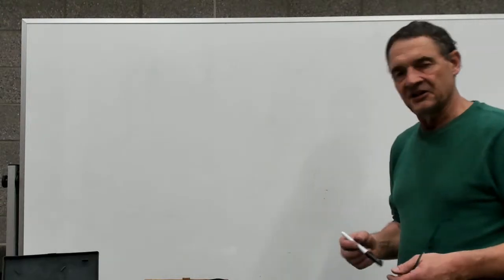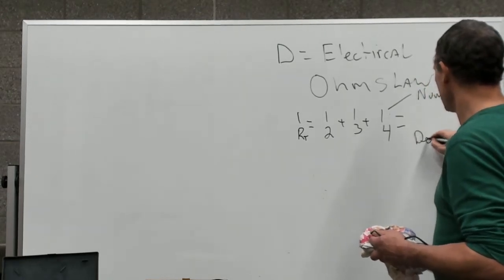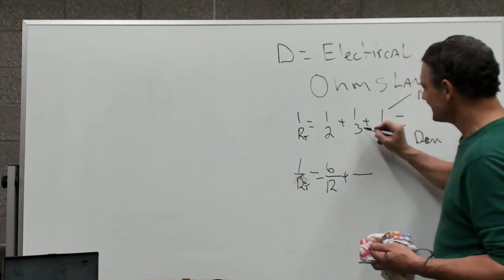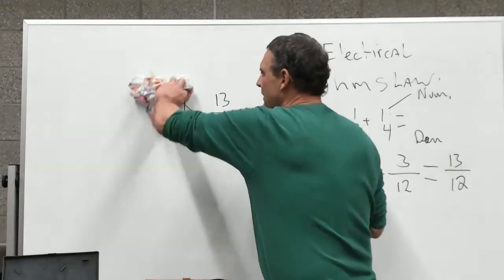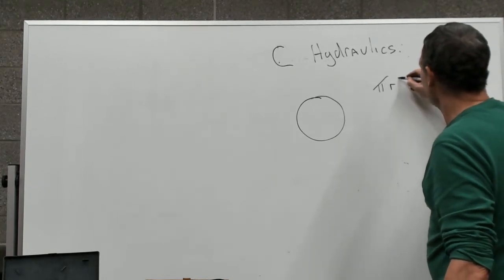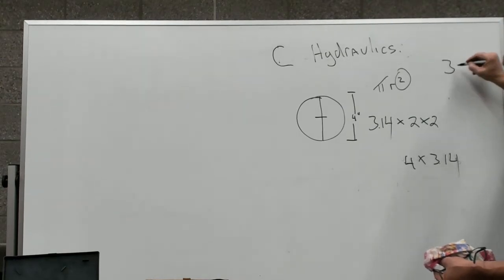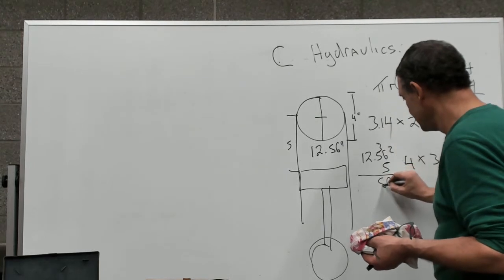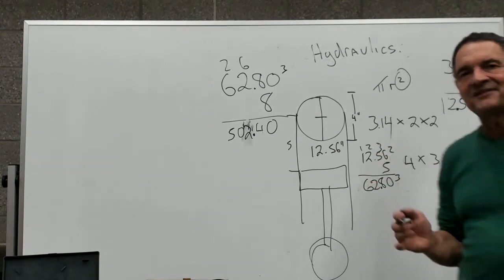A12 Why Math